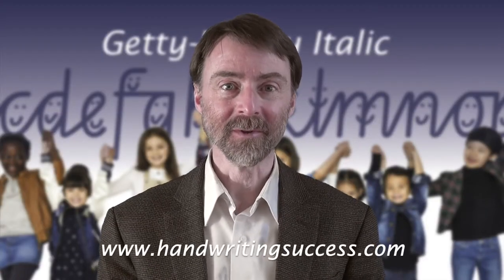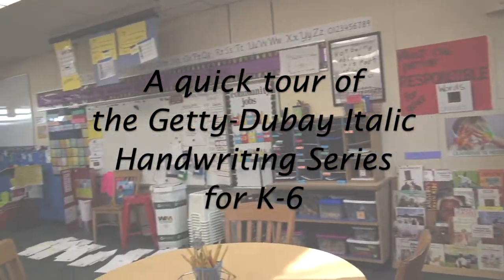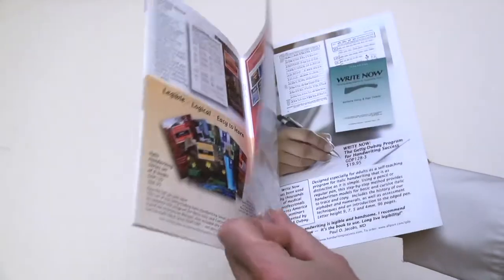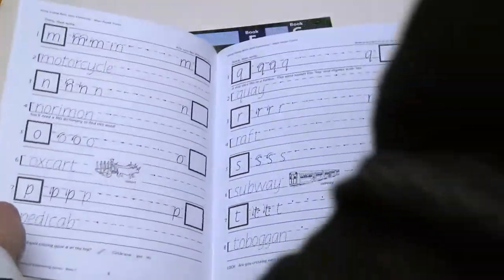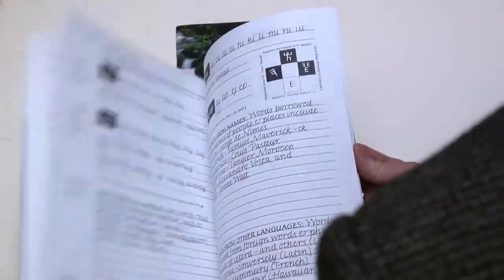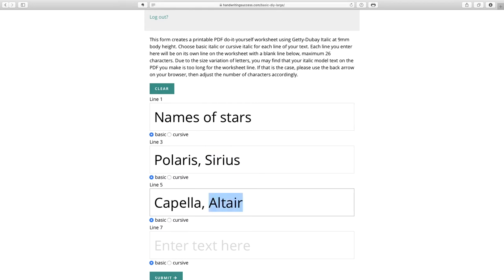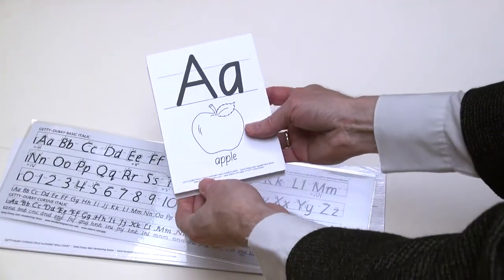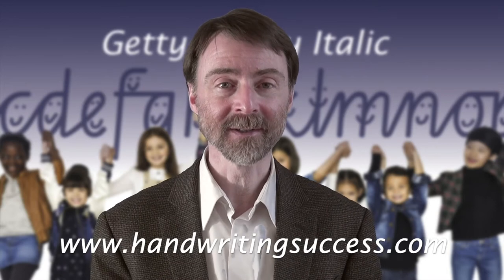A Quick Look at the Getty-Dubay® Italic Handwriting Series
The Getty-Dubay® Italic virtual homeschool convention booth -- Video 3. If we can't meet in person, this series of videos will give you a look at the Getty-Dubay Italic Curriculum for K-6. In this video, you get a quick tour of the books and materials that make up the Getty-Dubay® Italic Handwriting Series. See why italic is easy to teach and fun to learn.

Video 1 -- The Question Everyone Asks
Video 2 -- Take the Cursive Quiz
Video 3 -- A Quick Look at the Getty-Dubay Italic Curriculum
Video 4 -- The Getty-Dubay Handwriting Success App